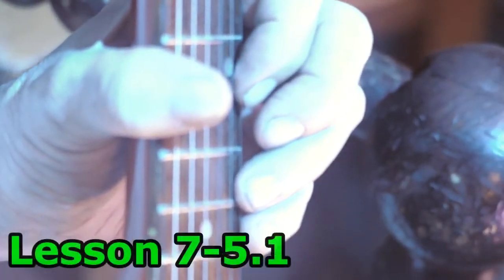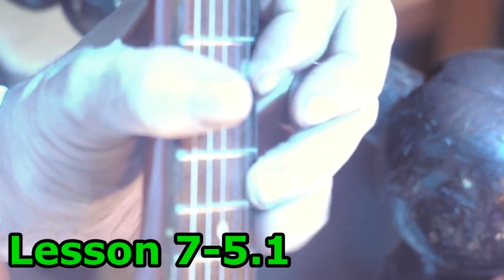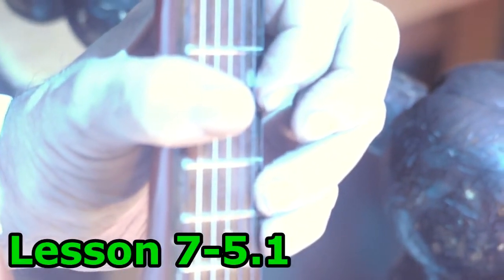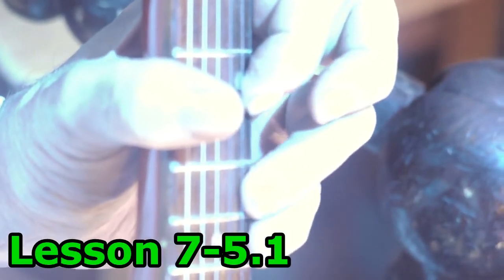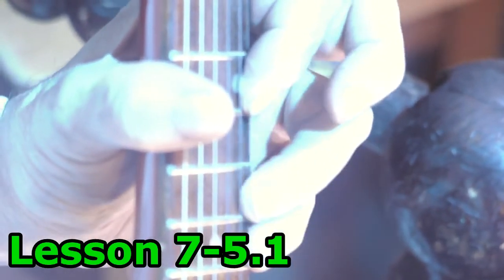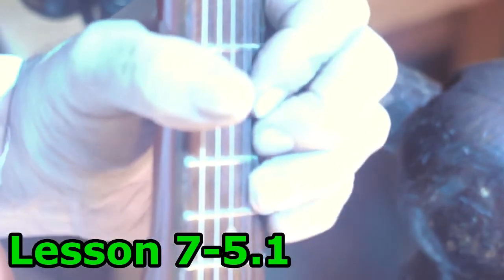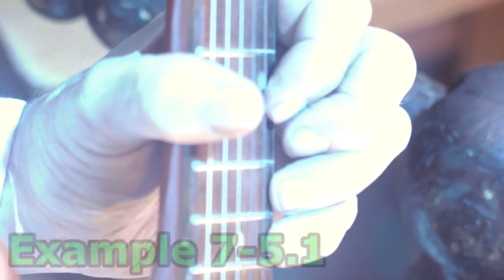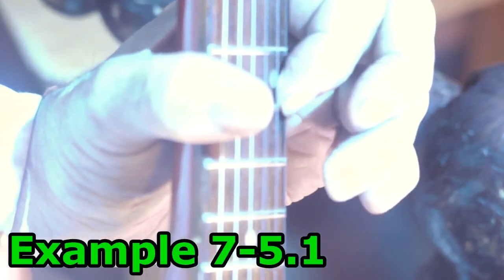Kill this lick and SHRED the competition's FACE OFF (IN LESS THAN 60 SECONDS!)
Lesson Seven from THE GUITAR FIZZICISTS continues with CLUTCH NIXON'S Ragnar!